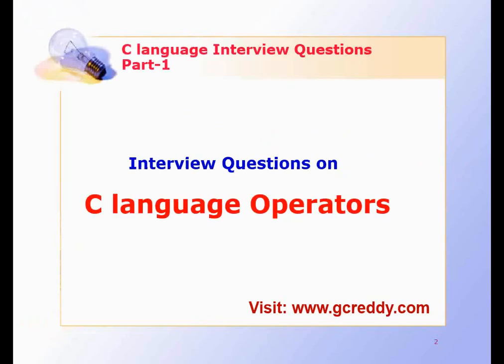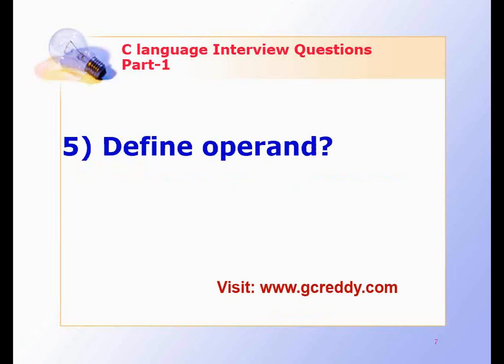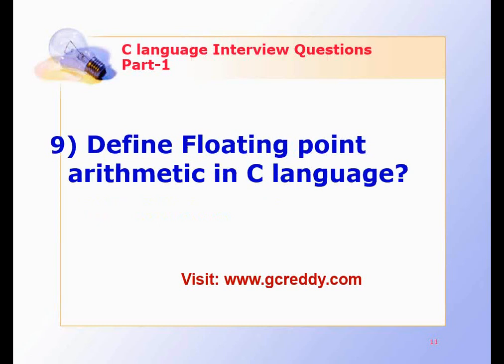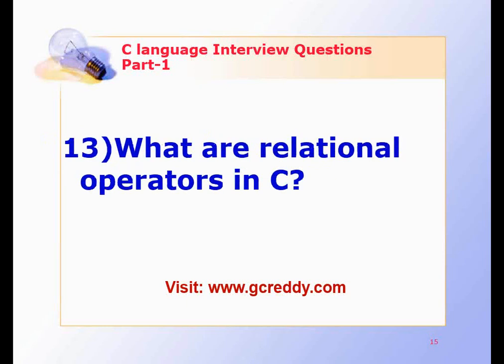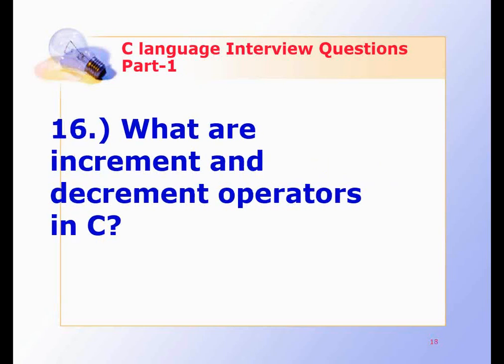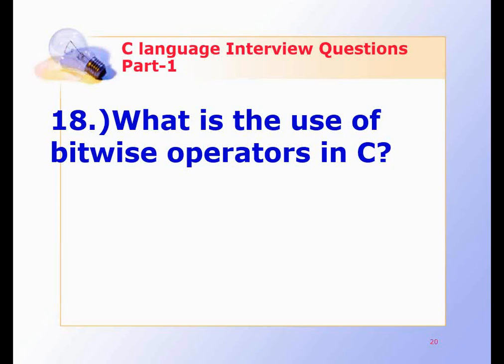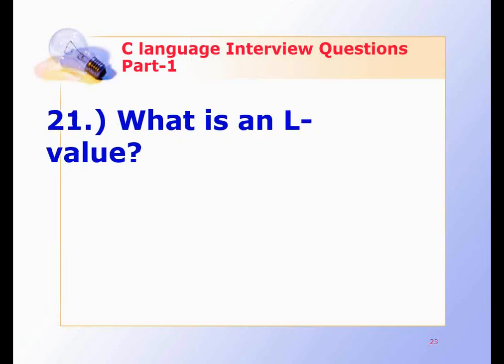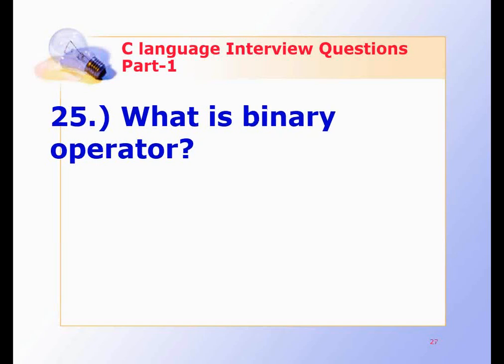C Language Interview Questions Part 2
C Language Operators  Interview Questions and Answers explain Types of Operators in C Language. Usage of Operators in C Language.